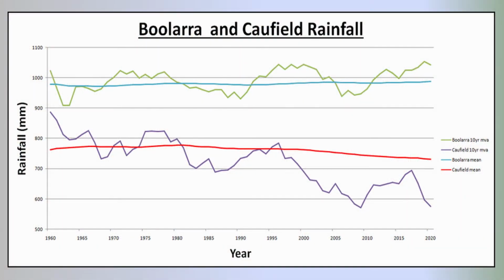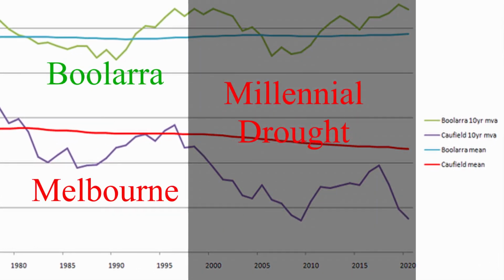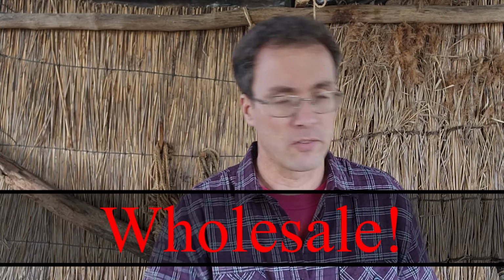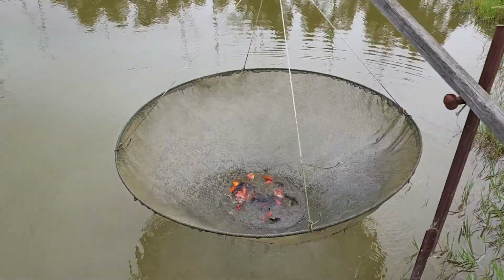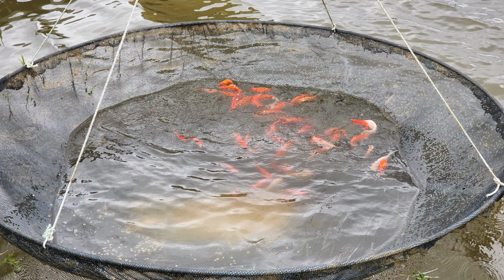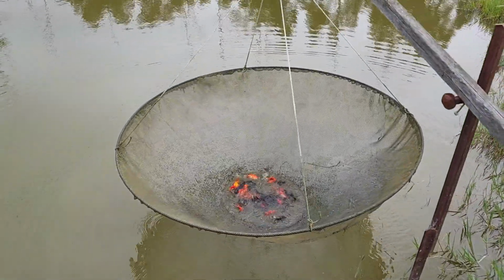You won't believe the most sustainable fish we can farm!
Some of you might guess but its still pretty amazing. How can they be the most sustainable fish we can farm?

I produce videos on a bunch of topics from bees to prospecting and a stack of stuff in between but many of them show off the use of traditional vintage tools. If you see a tool that you would like for your own I probably won't sell you mine but I may have another in stock or I can get one from France, Germany, Japan or wherever. I make little bit of money from selling tools but mostly I just like to share them and share how to use them.

If you like what we do maybe you could show your appreciation.